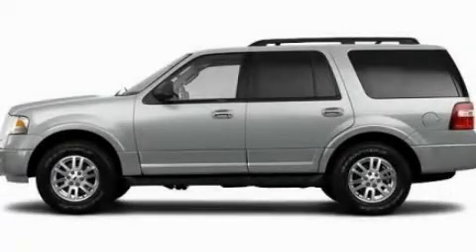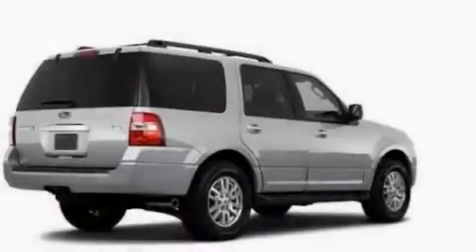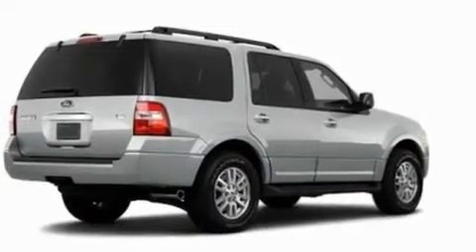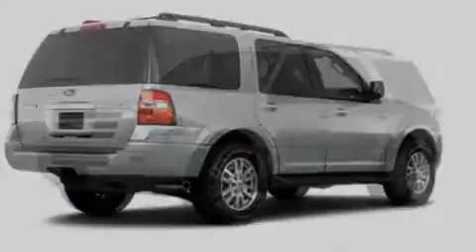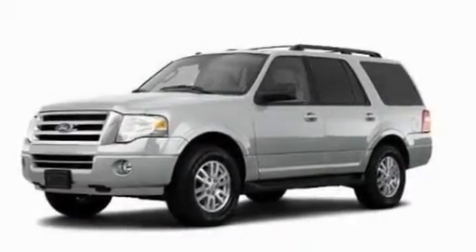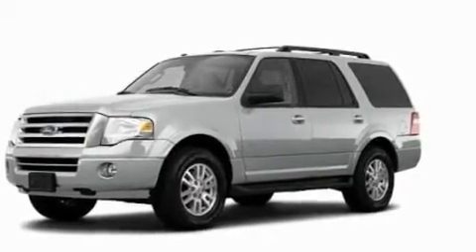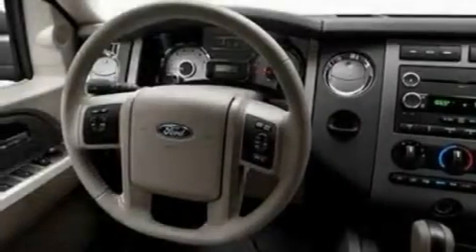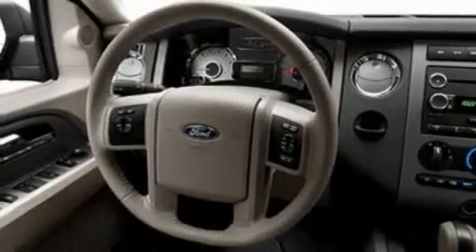2011 Ford Expedition TN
Year : 2011
 Make : Ford
 Model : Expedition
 Engine : 5.4L V8
 Trans . : Automatic
 Exterior : Silver

 Interior : Black
 Marshal Mize Ford